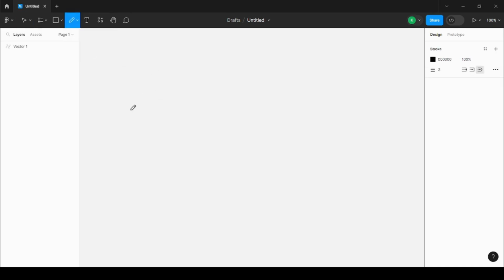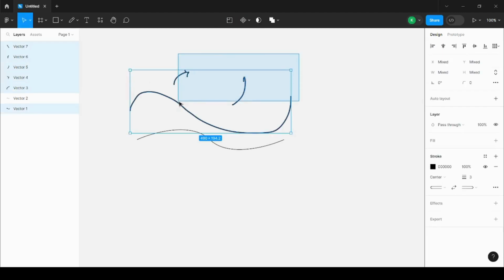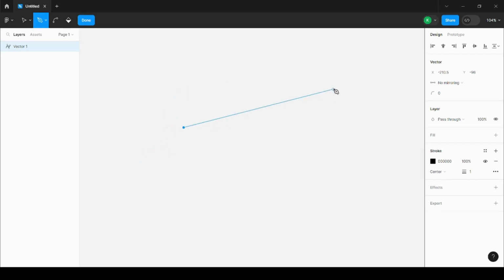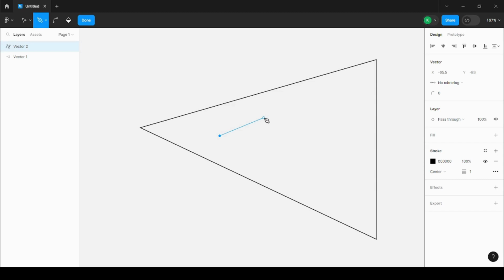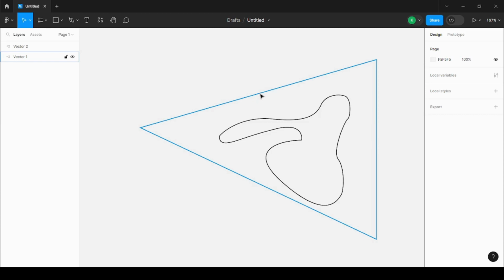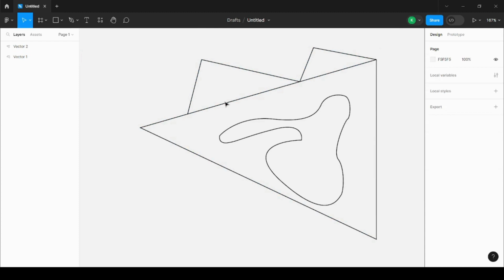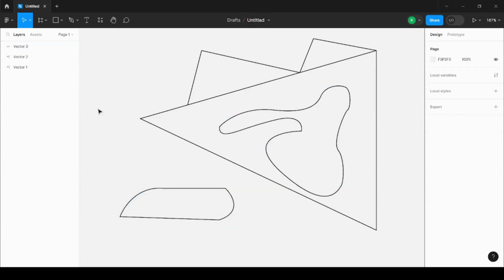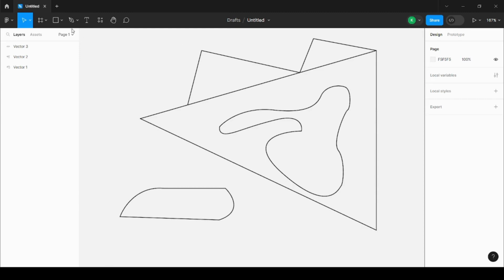How to Use Pen Tool Beginner to Advanced in Figma | Figma Essentials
In this video, I have explained about pen tool in figma, which is one of the most important tool. I have also shared a few personal tips which will help you understand things better while you are working. Watch the video for an easy tutorial for the same.